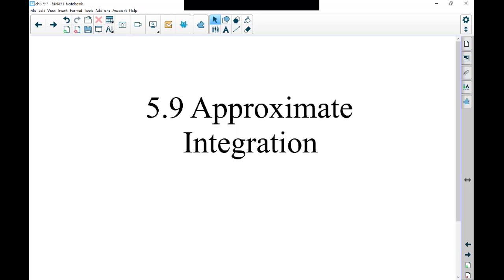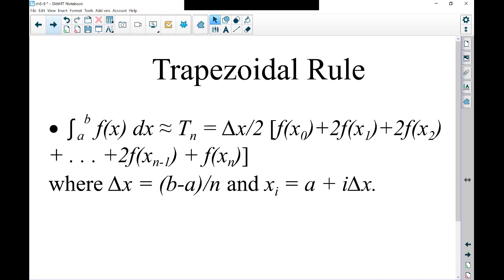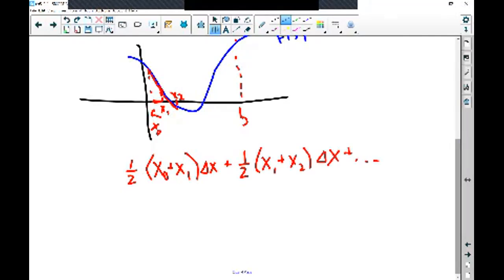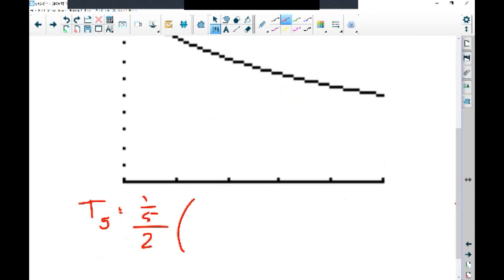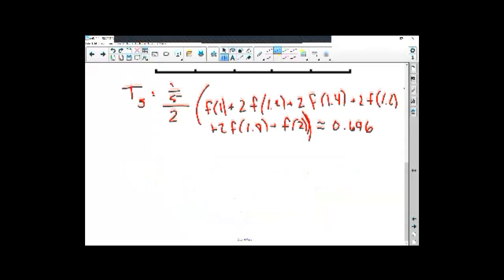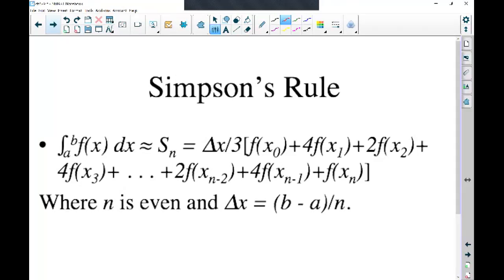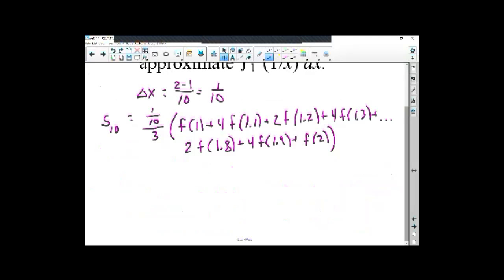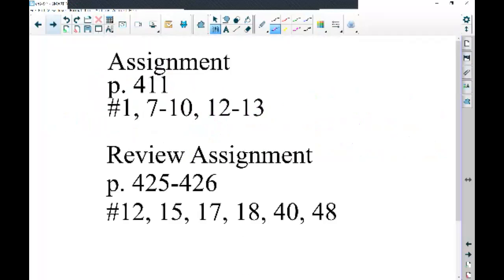Ch 5-9 Approximate Integrals